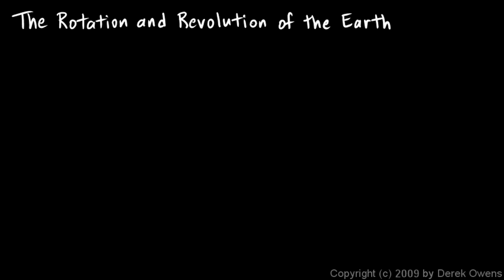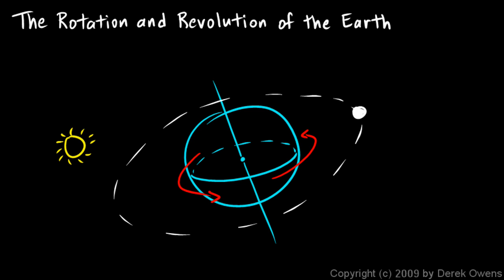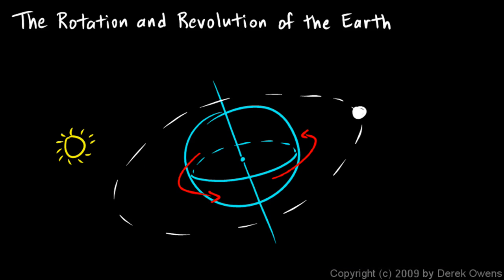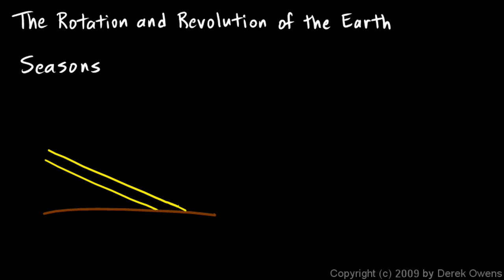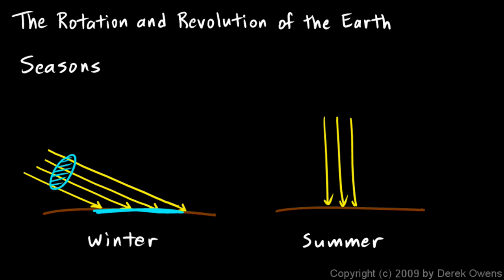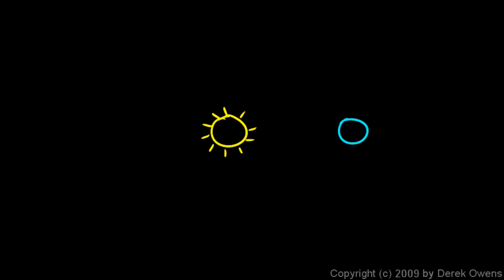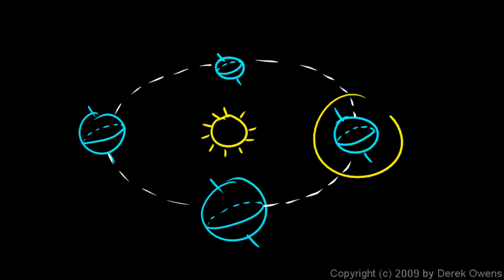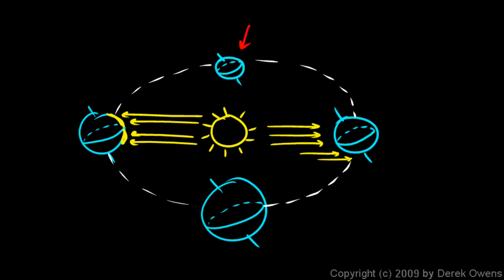Physical Science 9.2b - Rotation and Revolution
From the Physical Science class by Derek Owens.  The rotation and revolution of the earth, the tilt of the earth, the seasons of the year.